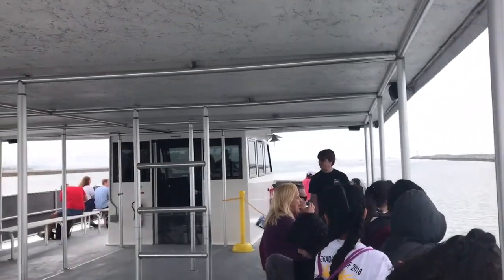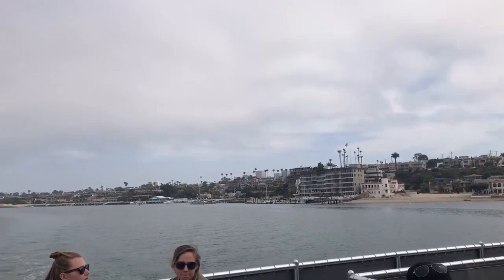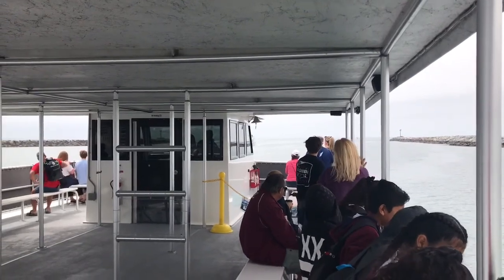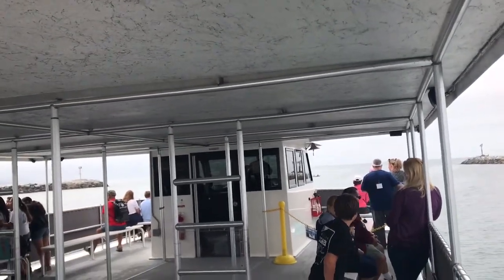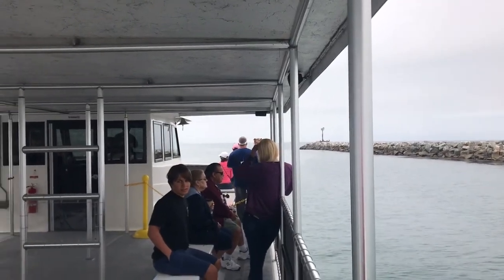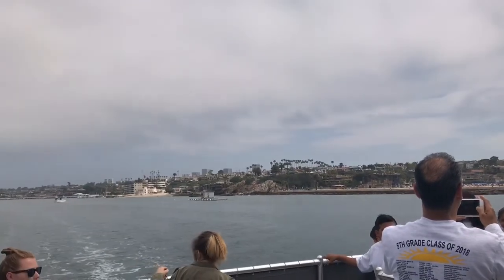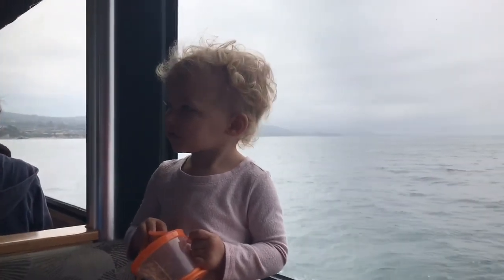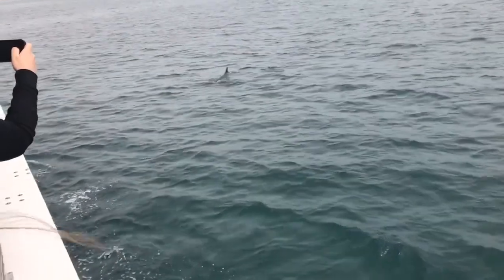Whale Watching in Newport C.A.